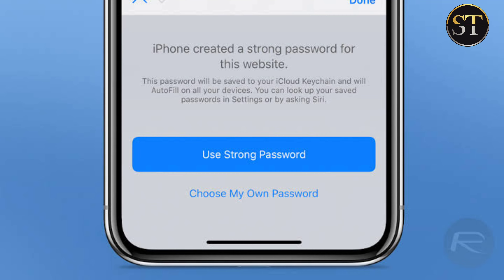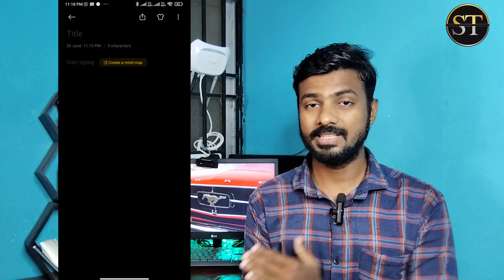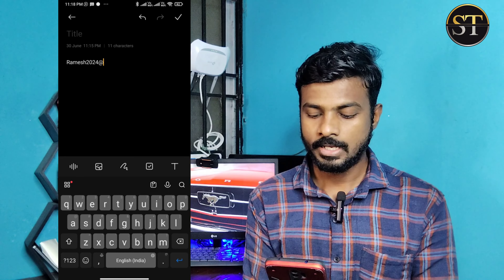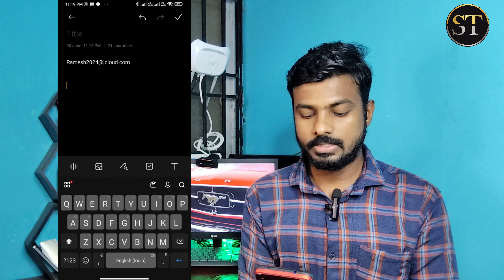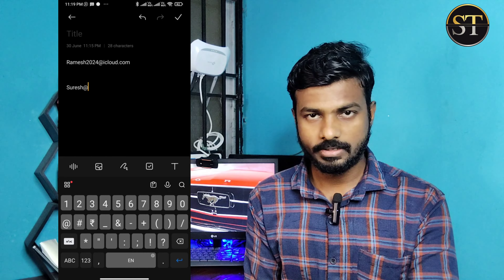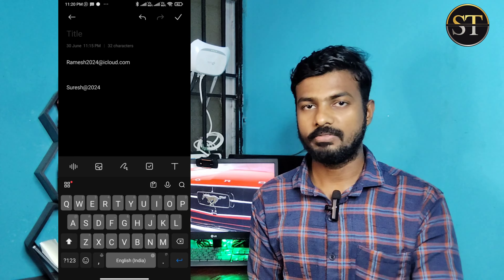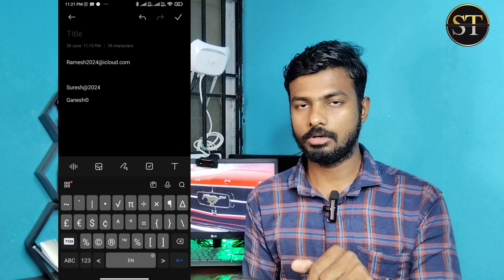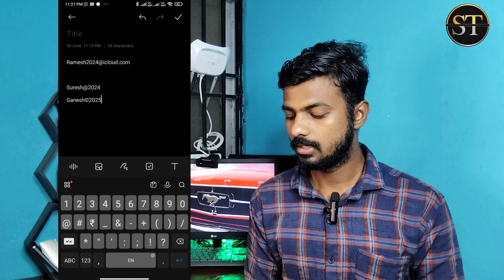How To Create 8 characters Strong Password | In Tamil | Subbu Tamil Tech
Detailed In Latters :- Apple requires you to use a strong password for your Apple ID – eight or more characters, including upper and lowercase letters and at least one number. Never share your Apple ID password, verification codes or account security details with anyone else. Don't use your Apple ID password with other online accounts.

Editor Mohammed Subhan

Video Shooted On :- Action Pro 4K camera